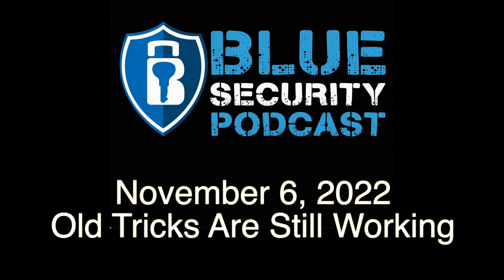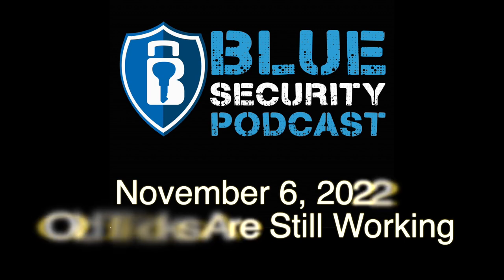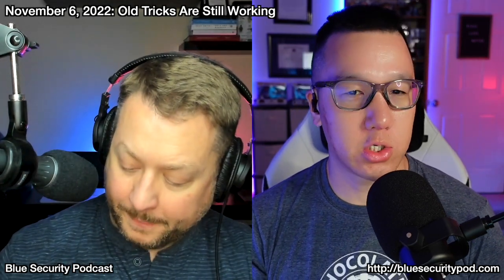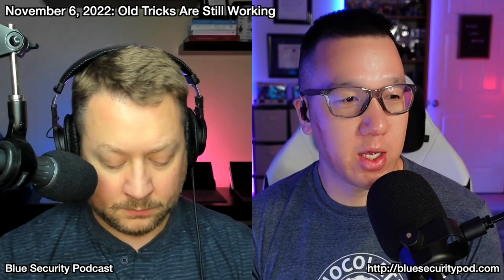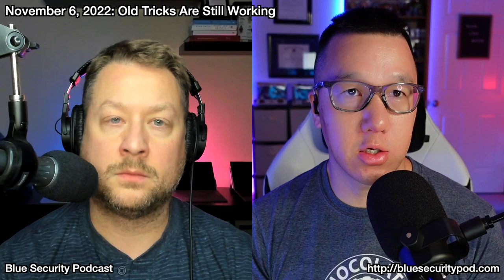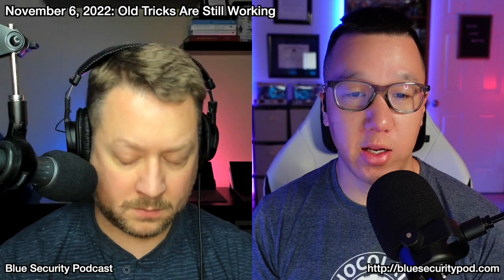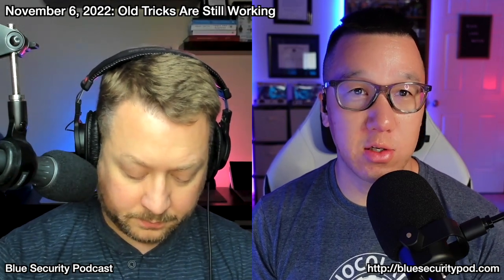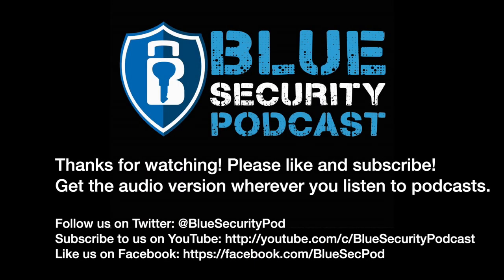Blue Security Podcast - 2022-11-06 - Old Phishing Tricks Are Still Working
This week, Adam and Andy talk about the Dropbox and Twilio breach where old phishing tricks worked and attackers were able to get credentials. They also talk about CISA's new guidance on phish resistant MFA and Enhance Phishing Protection in Windows 11 22H2.